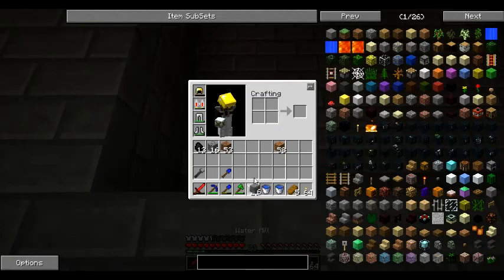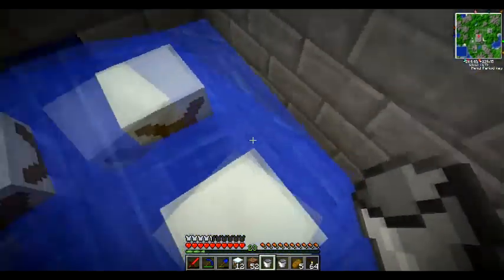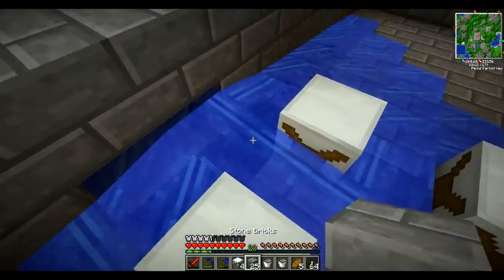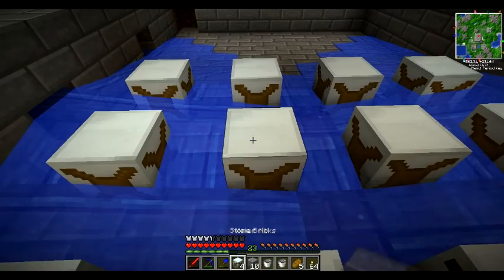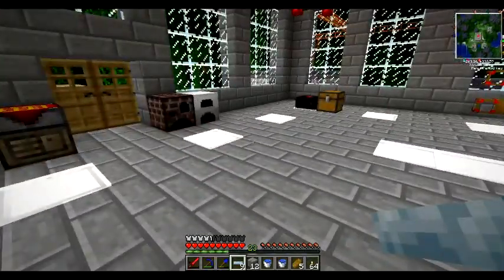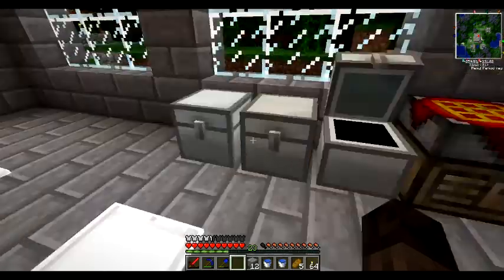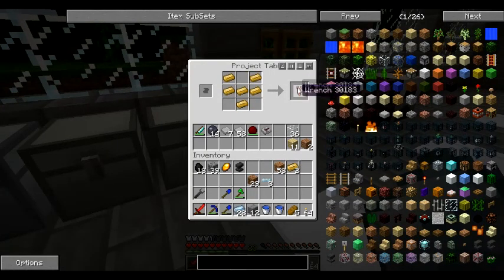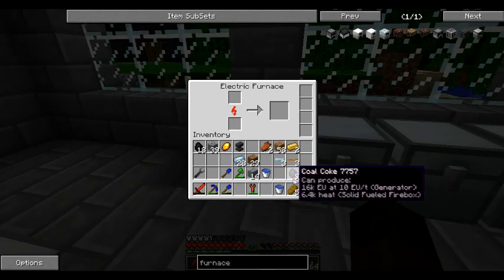Feed The Beast - Part 39 - Water Mills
Today we finally get the water mills set up and start generating some IC2 Energy.

Feed the Beast Ultimate pack with a few additions.

Check out my forum thread for more info on the series